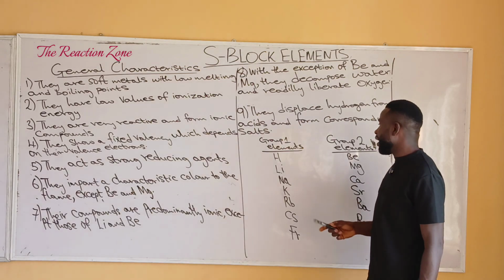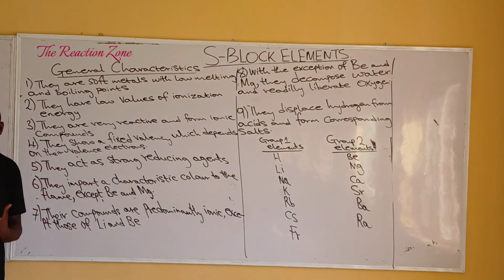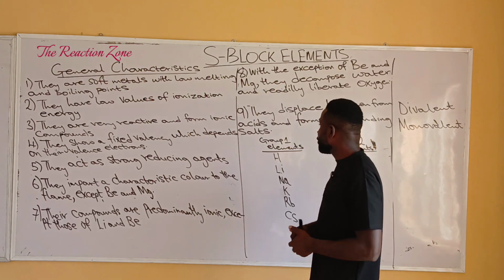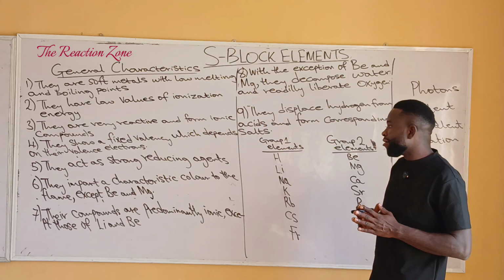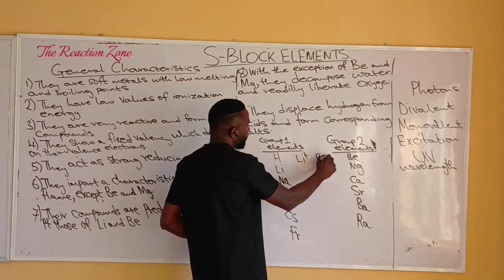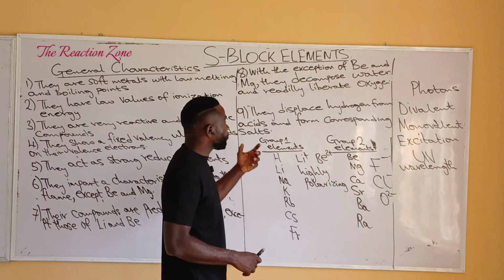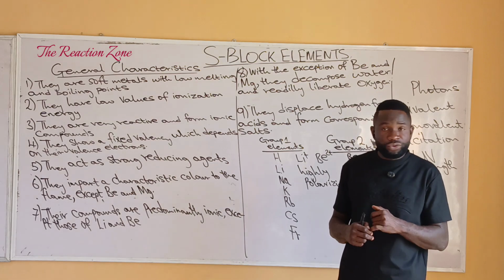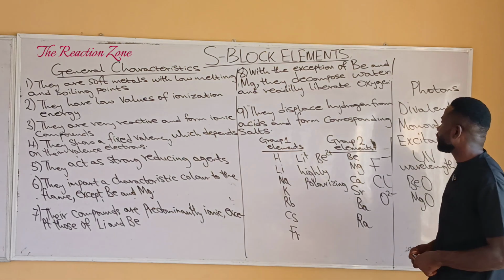S-BLOCK ELEMENTS EXPLAINED | CHARACTERISTICS, TRENDS AND REACTIONS IN GROUP 1 AND 2.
This video describes  the key characteristics of group 1 (alkali metals) and group 2 (alkali earth metals) including flame colours, reactivity trends, and common reactions. This video is perfect for WAEC, NECO, JAMB, IIT-JEE exam prep, and for general chemistry revision.